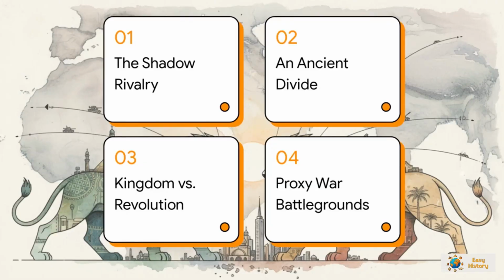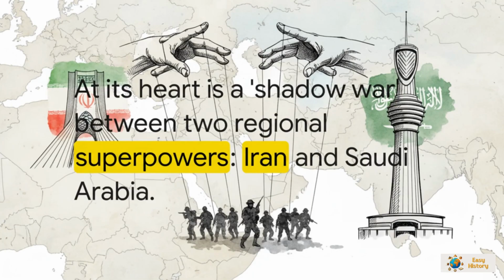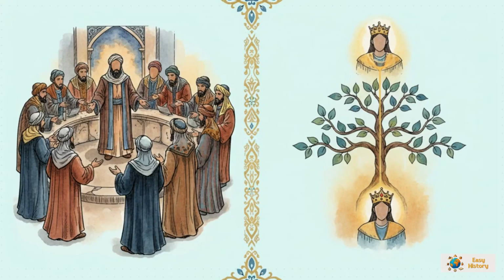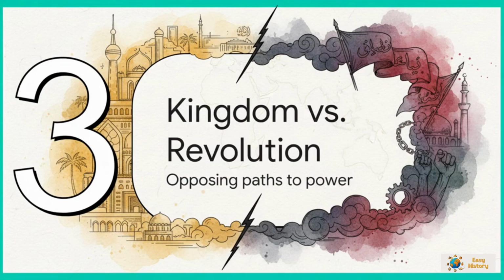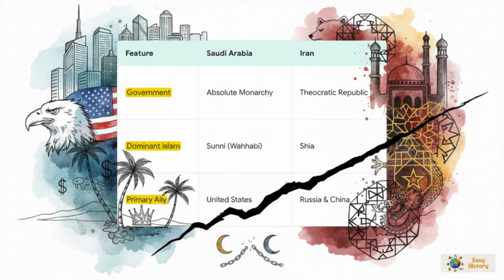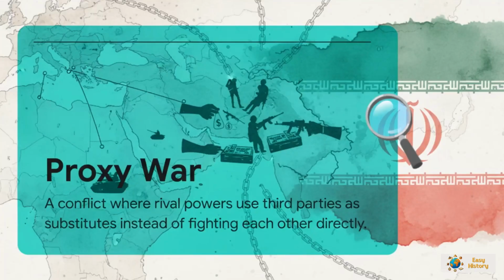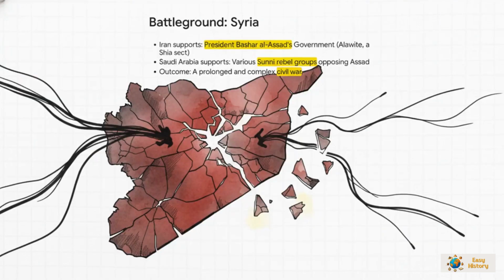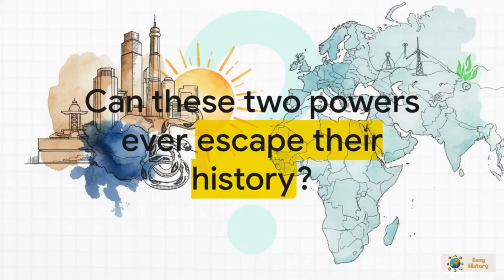Why Iran and Saudi Arabia Are Rivals Explained in Minutes – History, Religion & Geopolitics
The rivalry between Iran and Saudi Arabia is one of the most important geopolitical conflicts in the modern Middle East. But where did this rivalry begin? What religious and political factors fuel it? And how has it shaped regional and global events?

In this video, we explain why Iran and Saudi Arabia are rivals in just a few minutes – clear, neutral, and easy to understand. Explore the historical roots, the religious differences, and the strategic interests behind this ongoing rivalry.

📌 What you’ll learn in this video:

-Historical origins of the rivalry
-Sunni vs. Shia influence
-Oil, power, and regional leadership
-Proxy conflicts across the Middle East
-Global impact and diplomatic tensions

This is history made simple. Learn more in minutes than others explain in hours. ⏳

📚 Easy History in Minutes